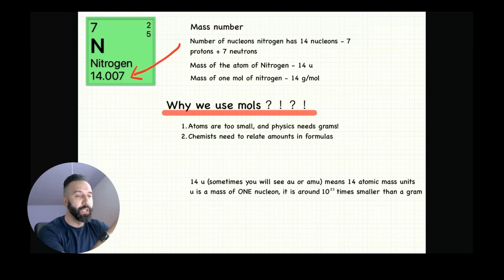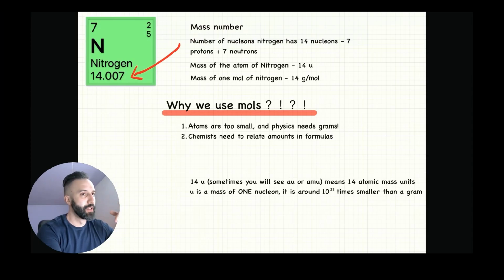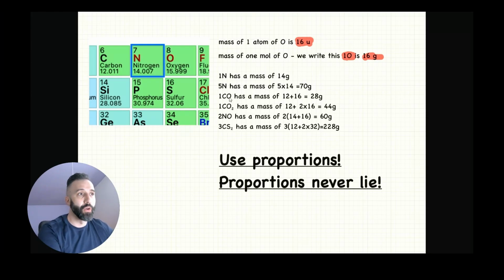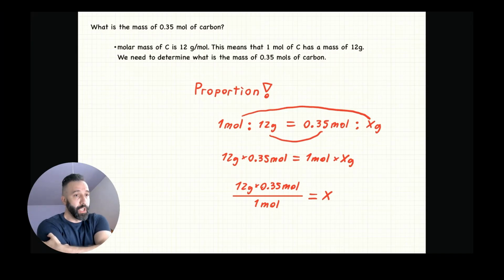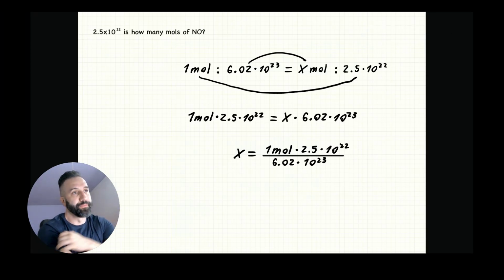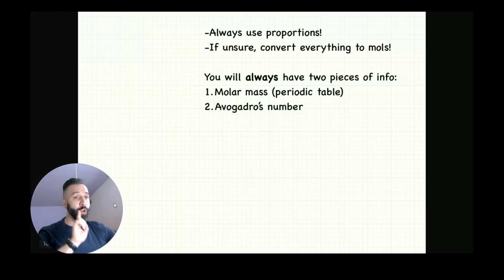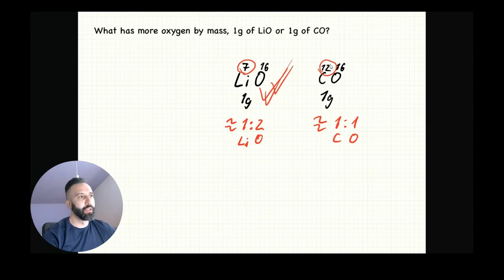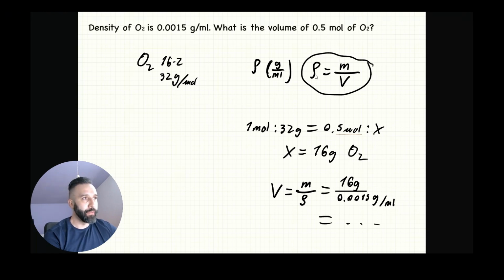AP Chem 1.1 Moles and Molar Mass